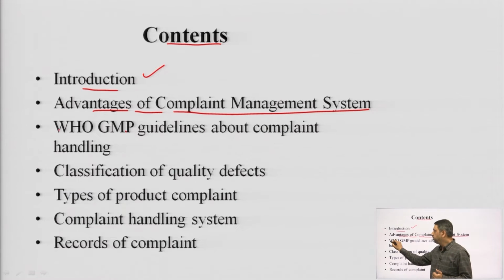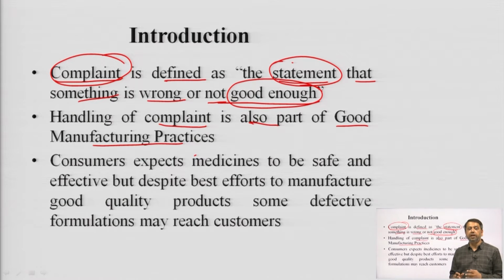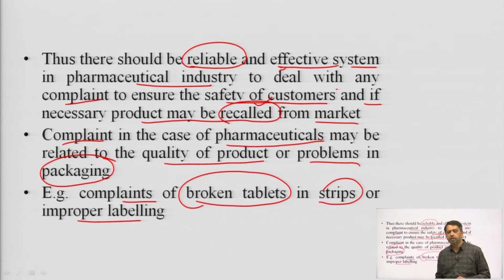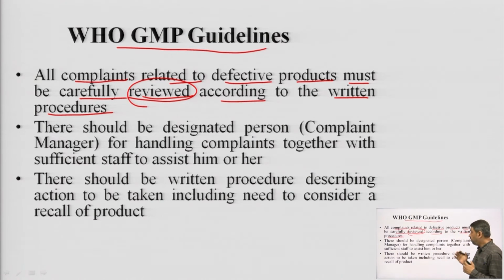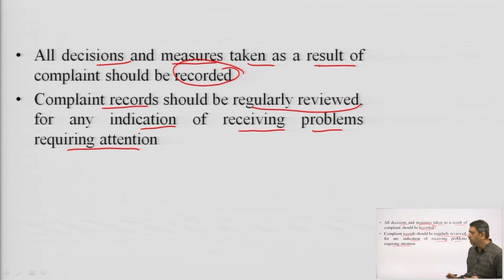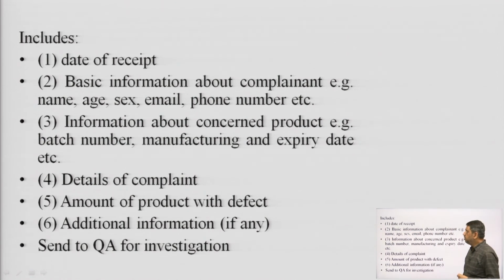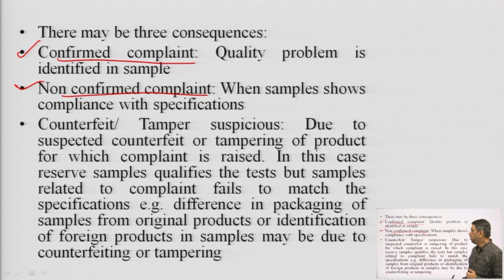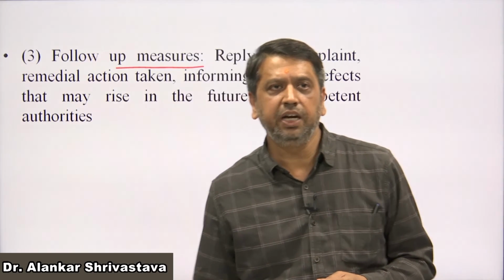Quality Assurance | Complaints and Evaluation of Complaints | AKTU Digital Education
Quality Assurance | Complaints and Evaluation of Complaints |